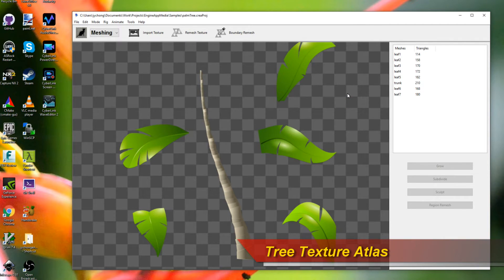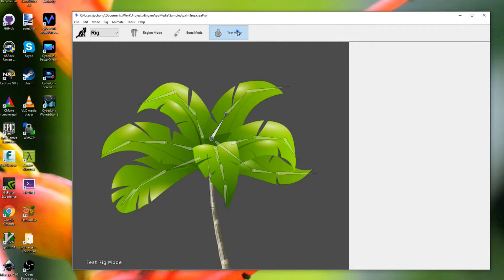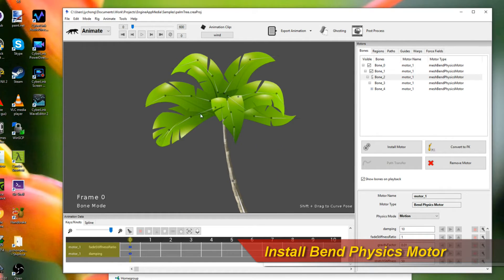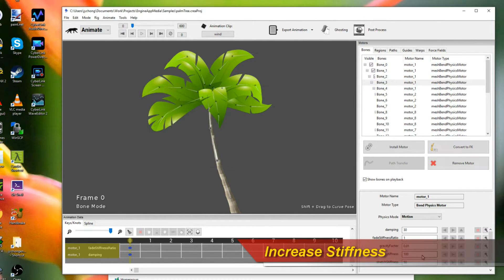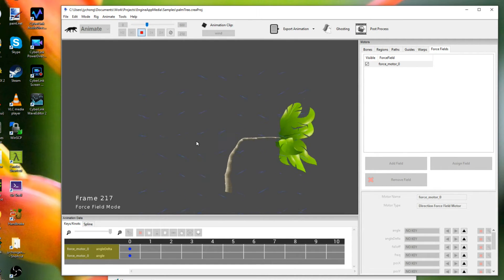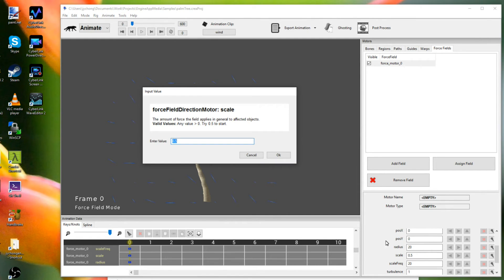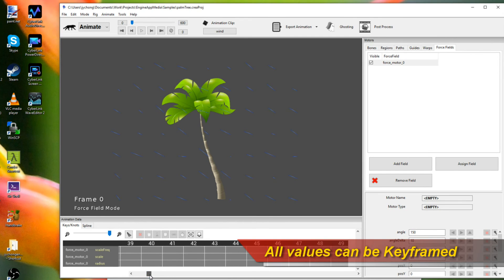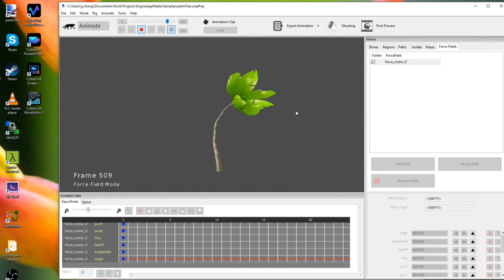Creature Wind Tree Tutorial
A tutorial showing you how to animate a tree blown by wind using a combination of Bend Physics Motors and the Directional Force Field using the Creature Animation Tool.